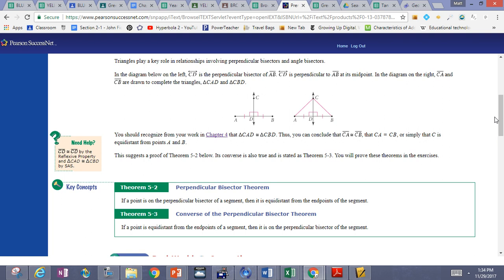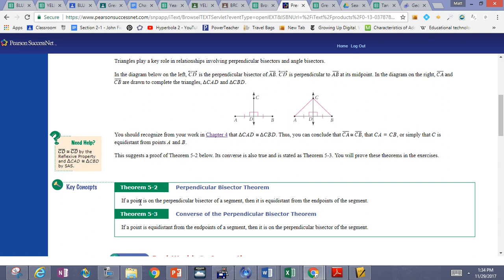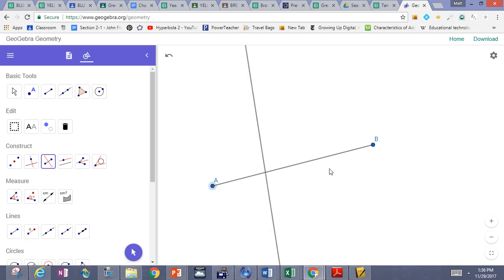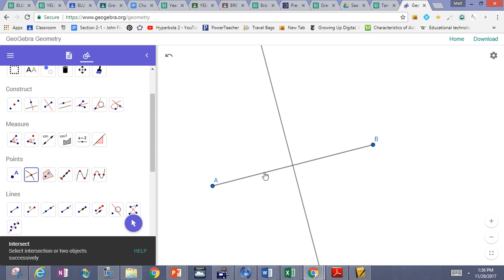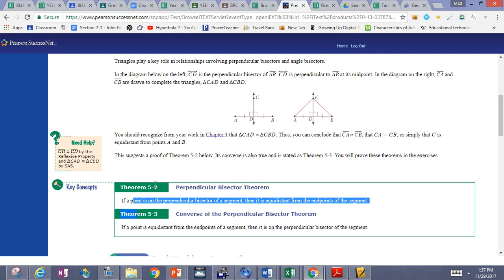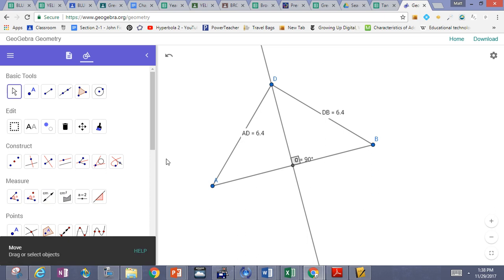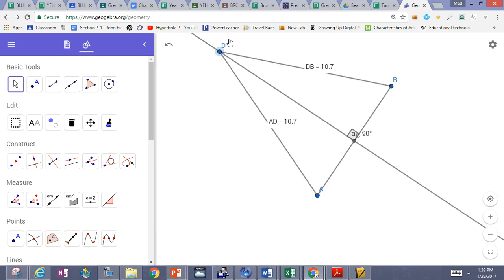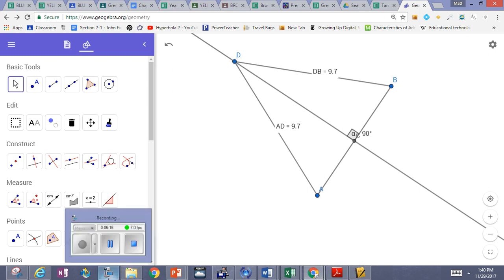Theorem 5 2